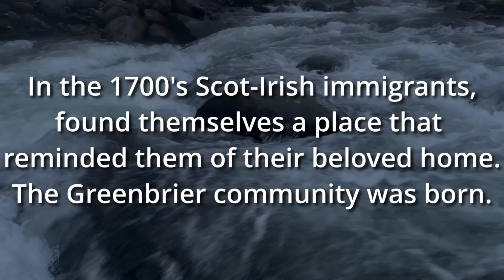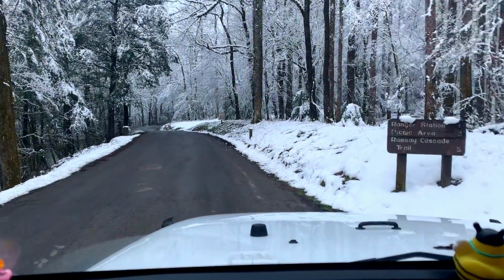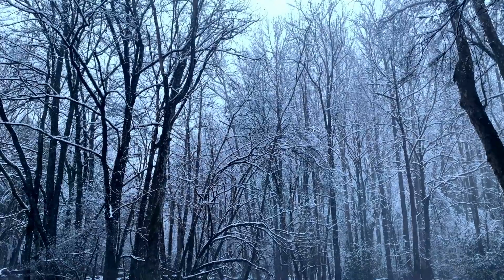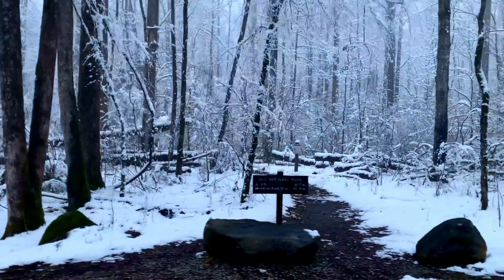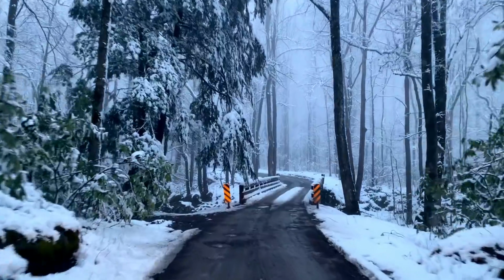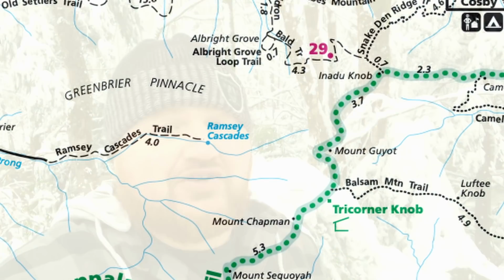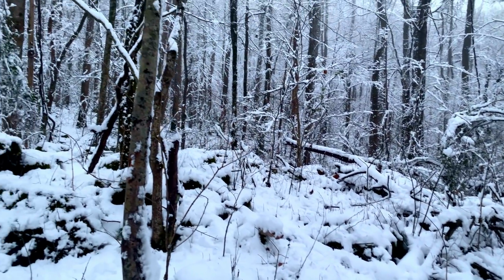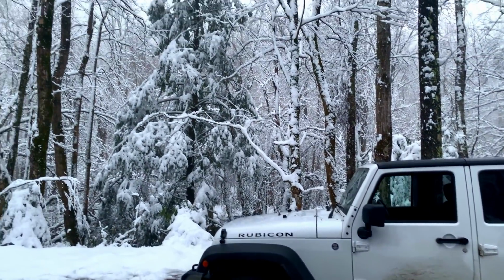THE BEAUTY OF GREENBRIER Snow & Rushing Water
We took another trip into one of the only open areas of the park to take in the sights!

Gatlinburg Tennessee 37738